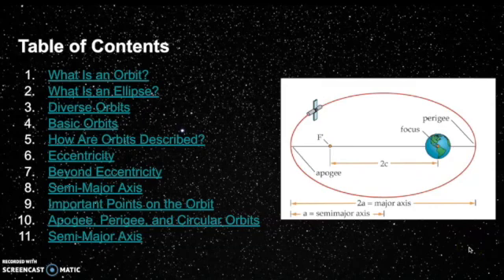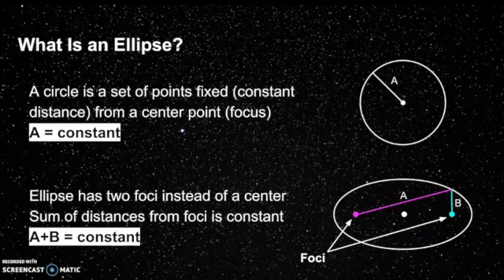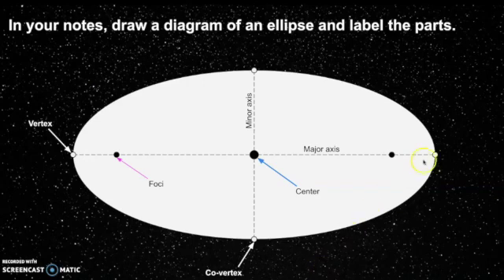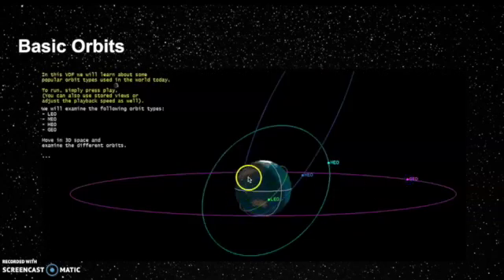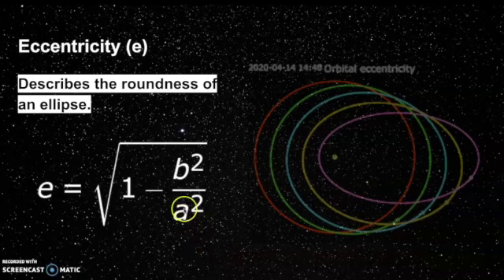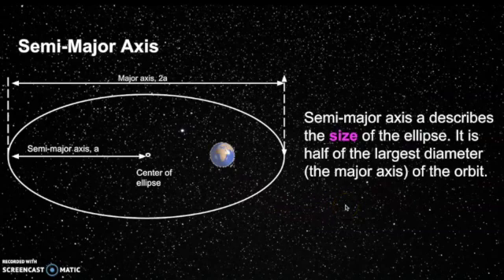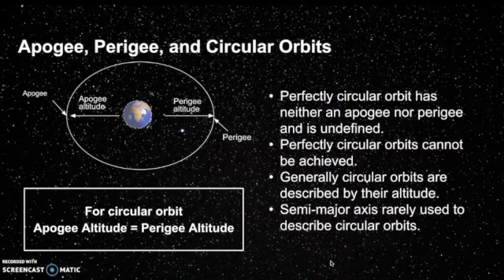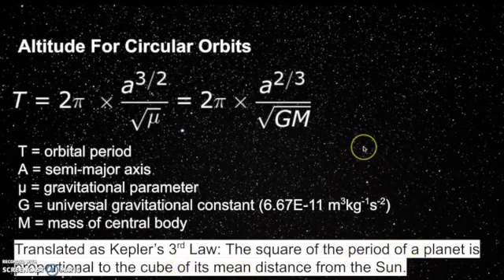3.2.2 Orbit Types